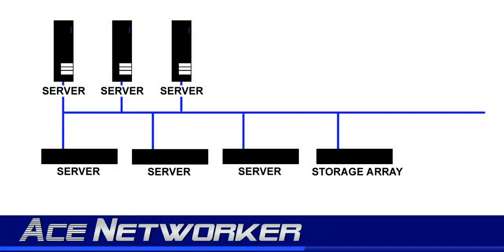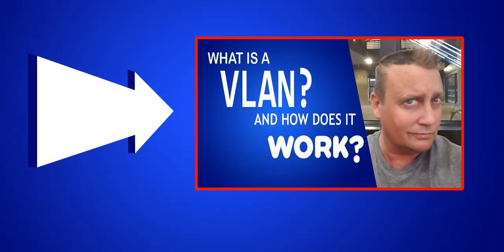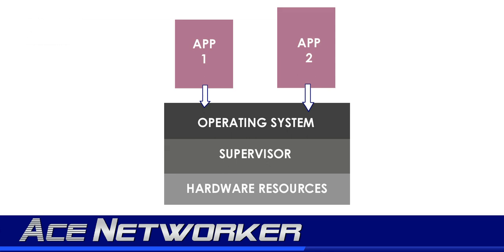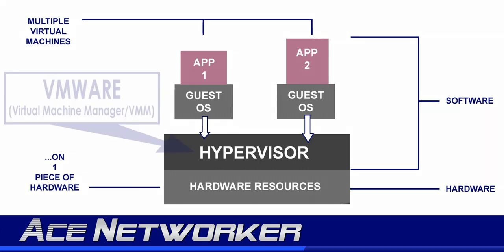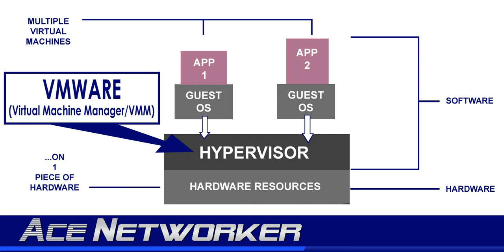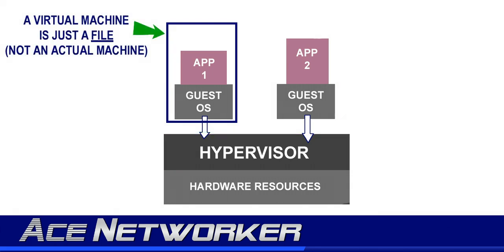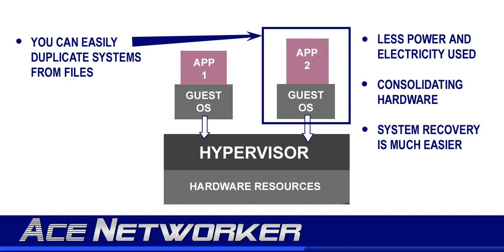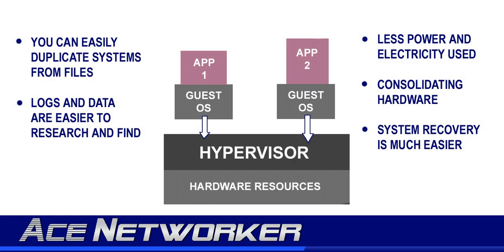Network Virtualization Explained - Why Is Everything "Virtual?"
Network Virtualization - Why Is Everything So "Virtual"? What does "Virtual" mean? If ever there were a glimpse into the future of networking and components used in networks, Virtual Machines are the answer!